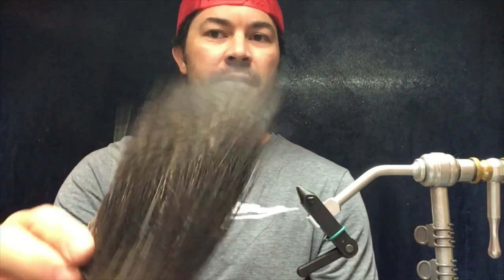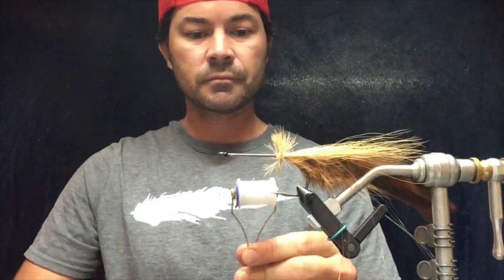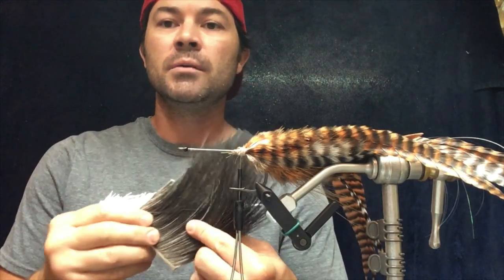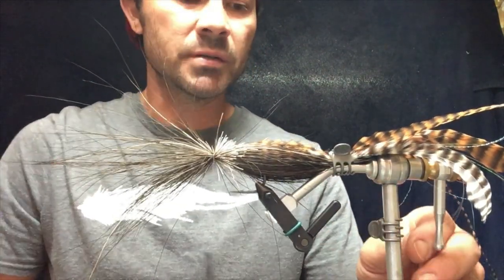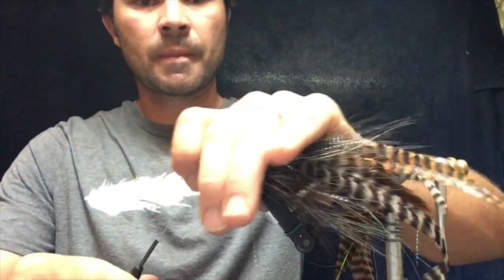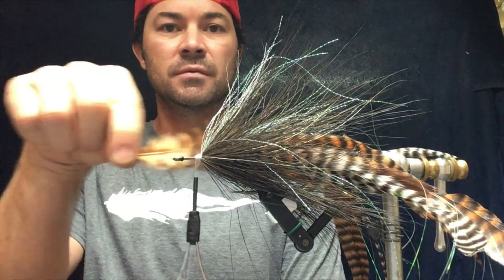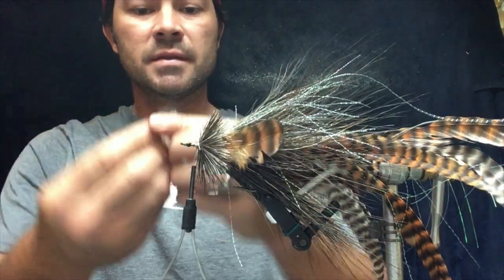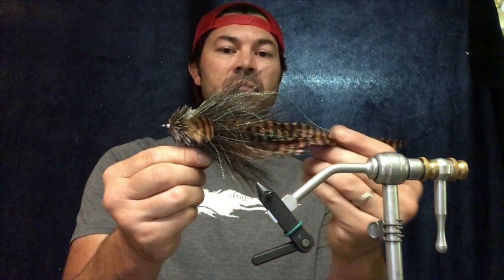Fly tying Moose hair Buford Musky fly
How to tie a Buford pattern musky fly with Moose hair Musky fly tying Pike fly tying